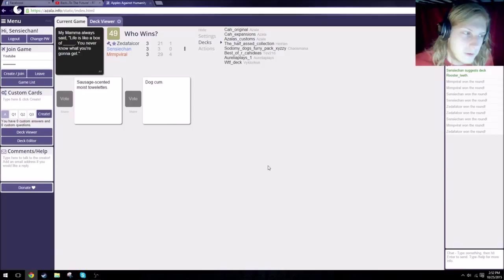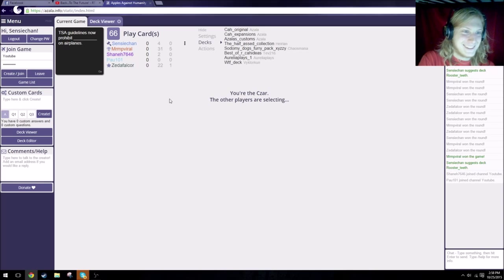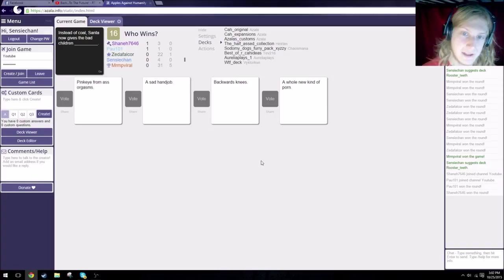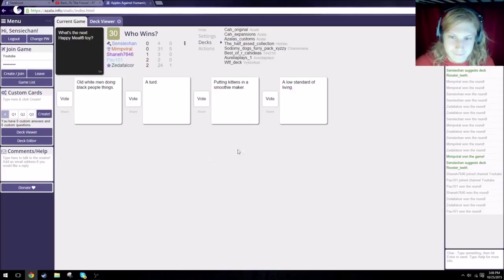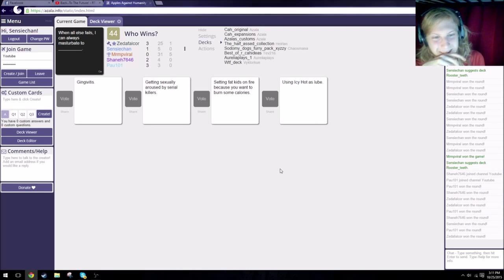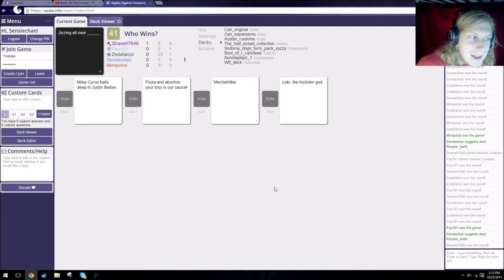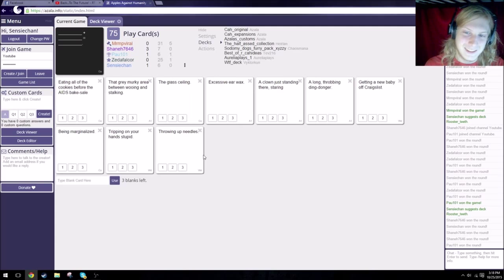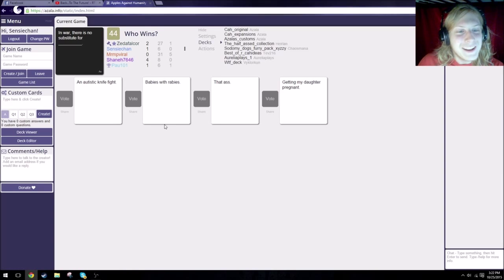Cards Against Humanity. Part 1: What the hell have we done?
We've played two hours and thirty three minutes of CaH...
Mistakes were made, laughs were had, and poor choices were chosen by whoever didn't choose my cards.